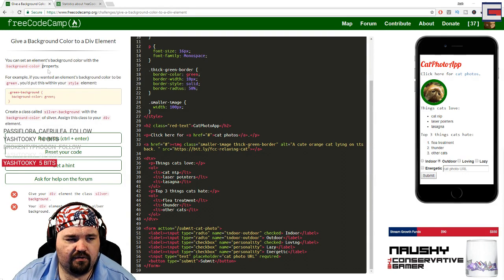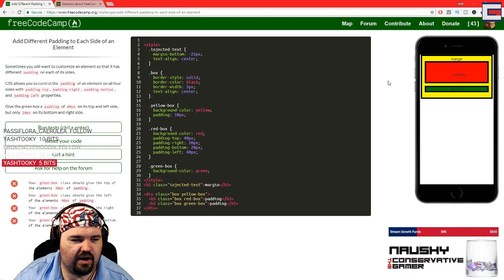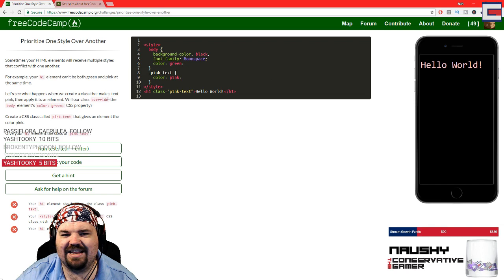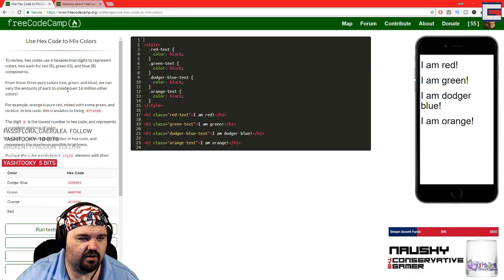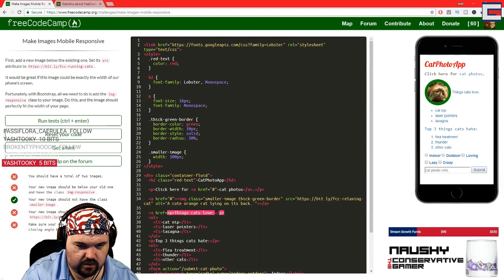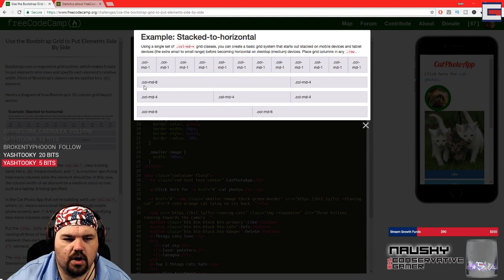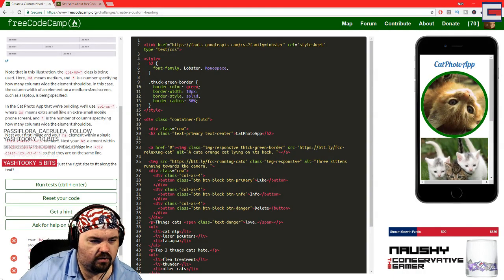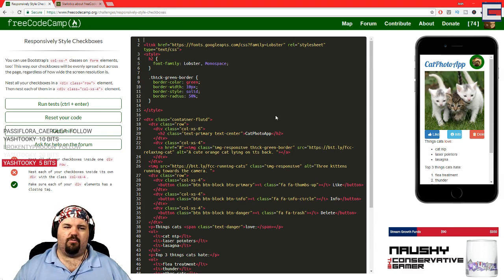Learning How to Code from freeCodeCamp - Part #2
Gain a skill by Learning How to Code from freeCodeCamp - Part #2

This set of videos is for those who would like to learn how to code from basically scratch. I stream almost everyday and I wanted to learn how to code to help my stream and to develop a skill for myself. I was gonna do this everyday but it I am just going to do this when I can and upload them here. You can watch them when I go love with the coding by following me on twitter @naushytcg to know when I go live with this.

Happy Coding!

🕹Don't forget to catch me live on stream and at all of the social sites below!